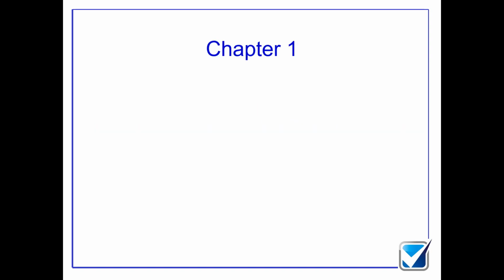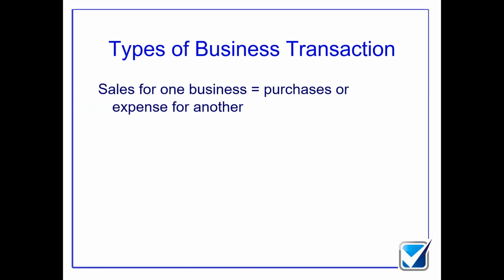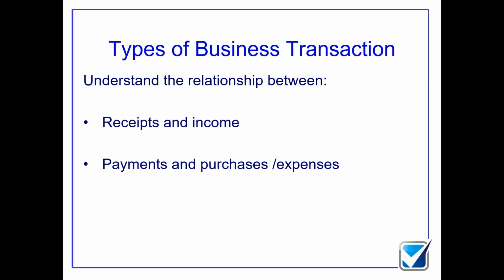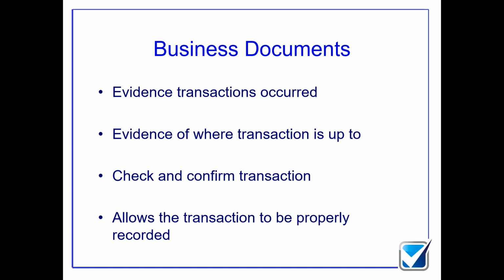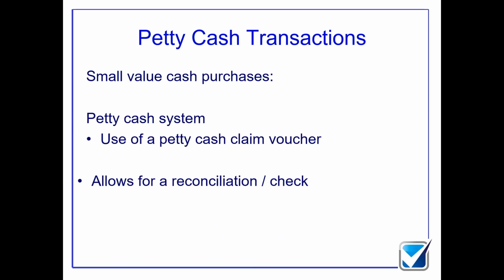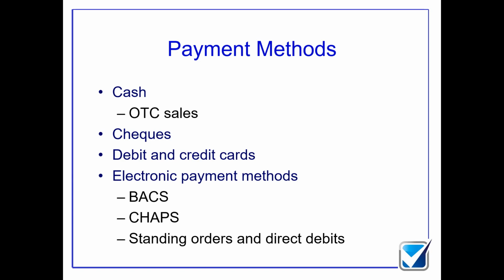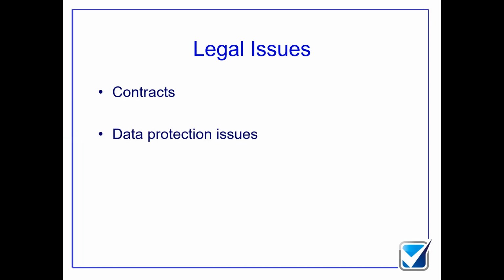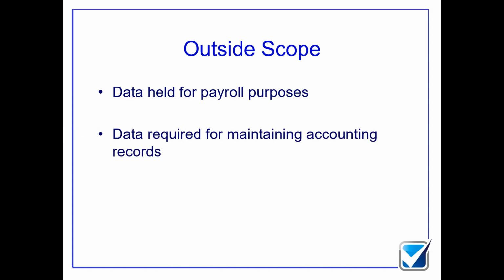FiA FA1: Chapter 1: Business Transactions and Documentation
ACCA FiA FA1: Chapter 1: Business Transactions and Documentation

This is the first chapter of our online course, the full course is available for purchase at our website;